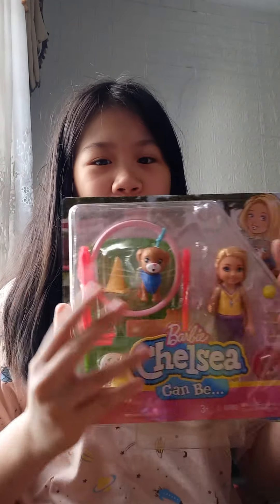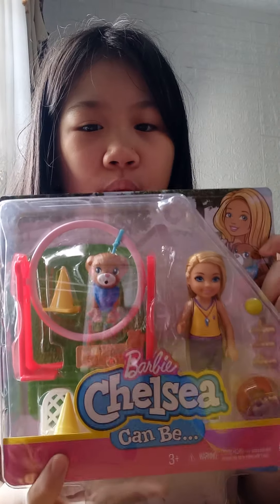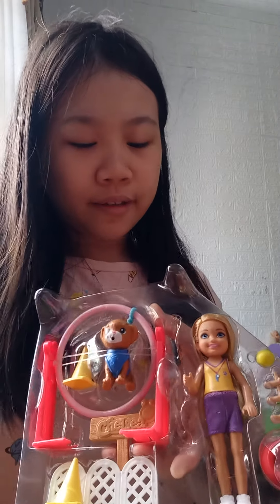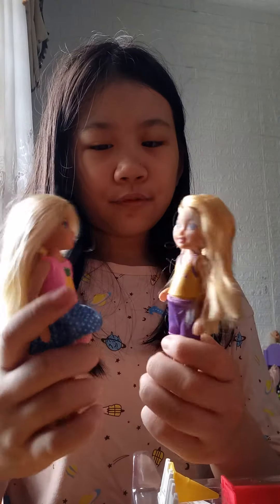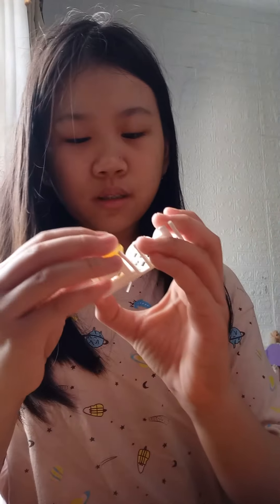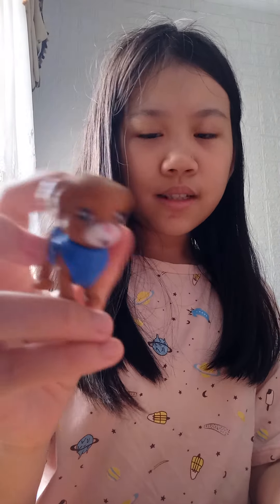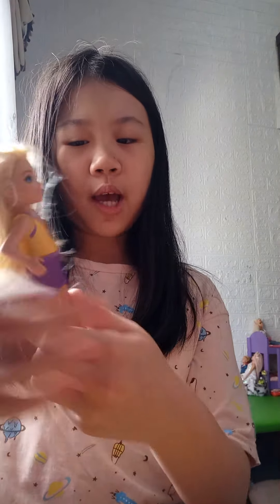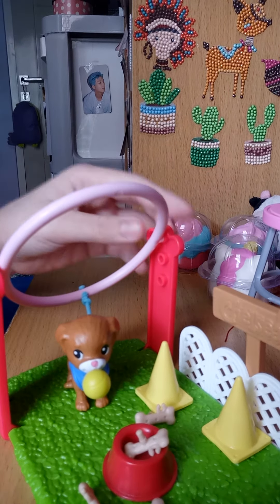Opening Barbie Kid Dog Trainer Playset!!!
Hi guys and yep, I'm back. After weeks of not posting videos, I finally made a progress. I wasn't really active cuz I got a lot of school work since I'm still grade 5.